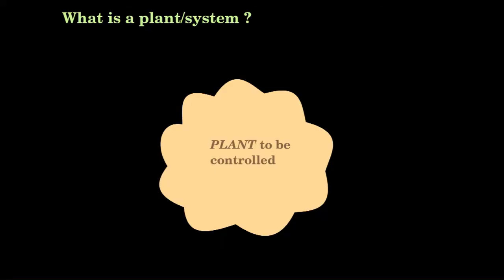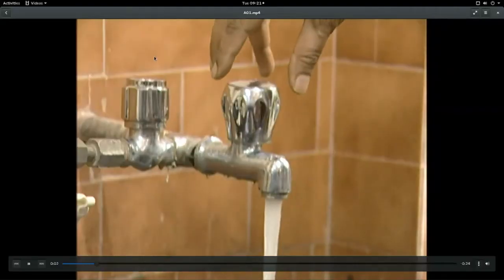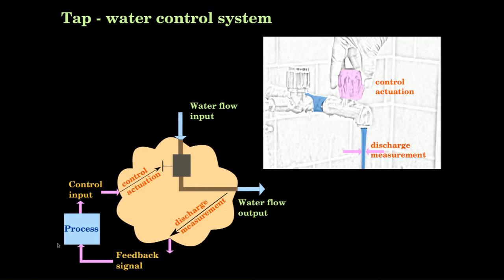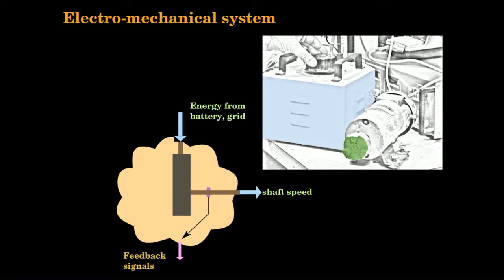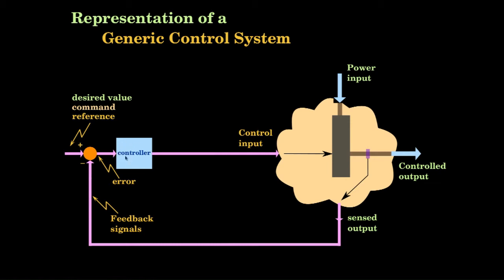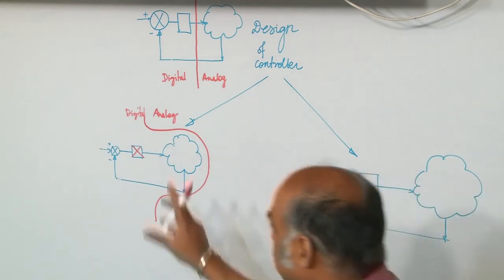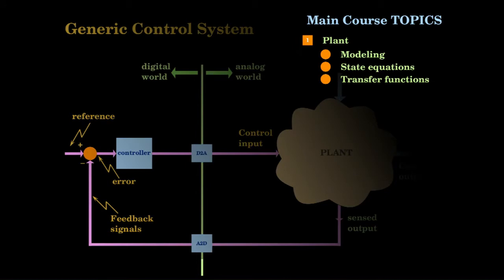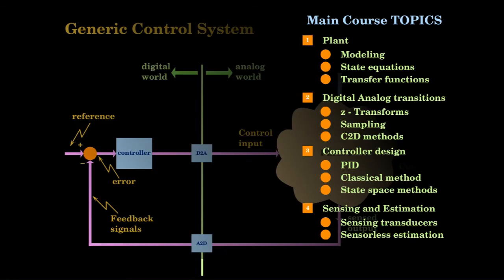Digital Control Series - 01: Introduction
Introduction to Digital Controller Design by L Umanand